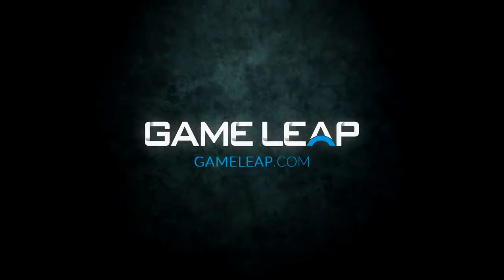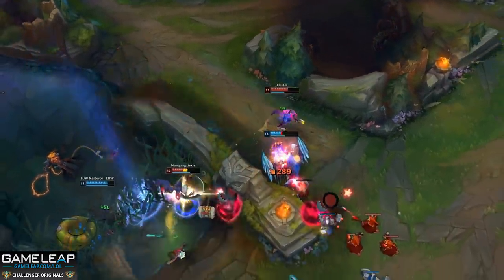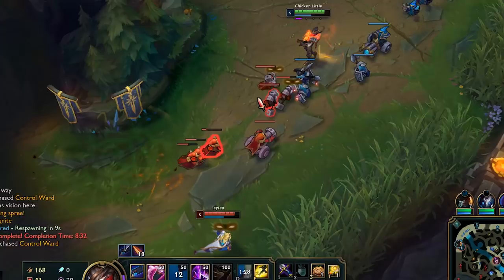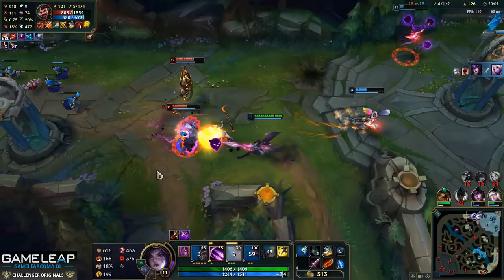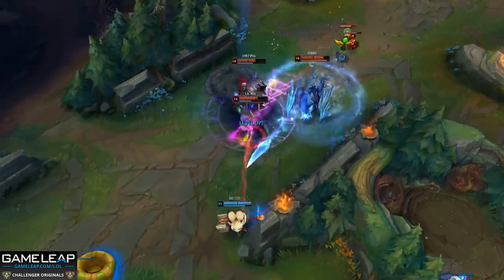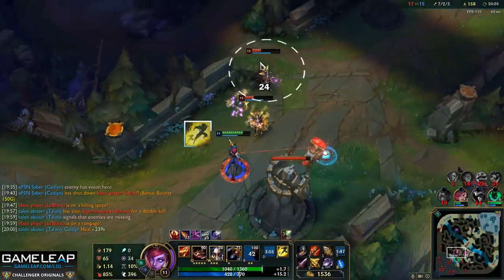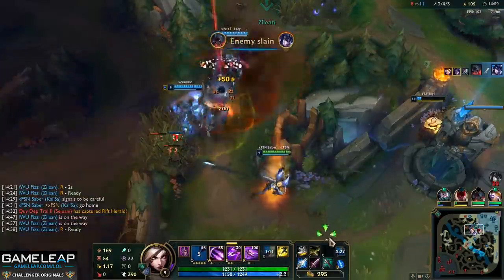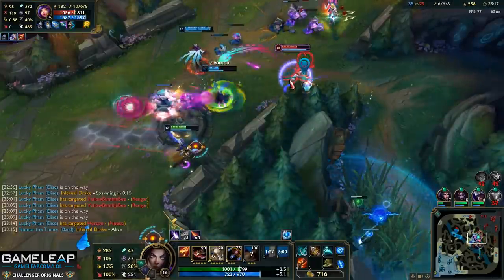The SECRETS of a PRO ADC: Tips to OUTPLAY in RANKED - Carry Tips | League of Legends Guide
This advanced League of Legends guide by pro Challenger coach, Saber, will teach you how to read and OUTPLAY your enemies in lane and in the mid game as an ADC! Use these gameplay tips to CARRY your ranked games, pentakill and rank up to the top FAST! Learning how to counter your enemies at any stage of the game with Flash plays and combos is one of the BEST skills to master on ANY ROLE!